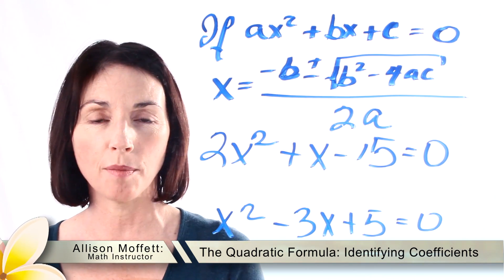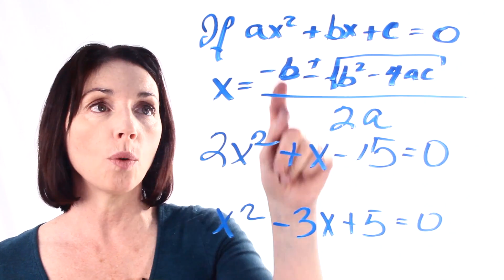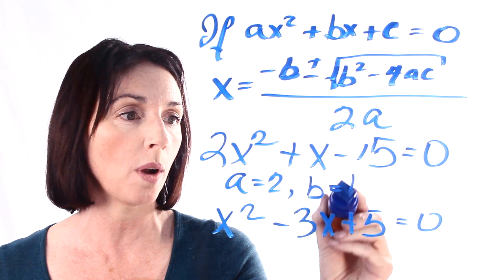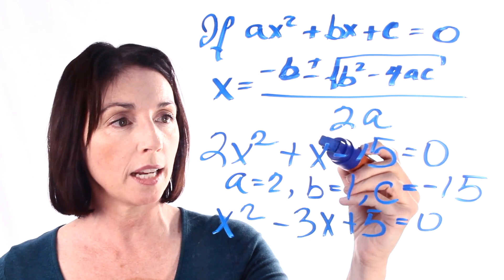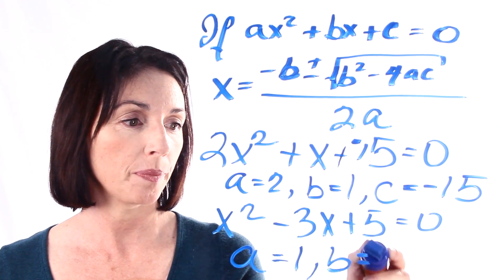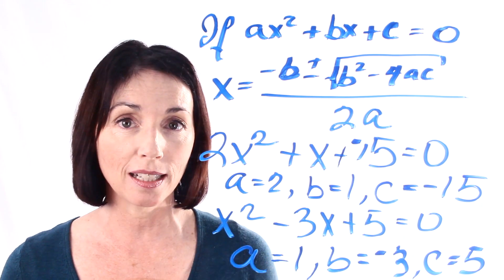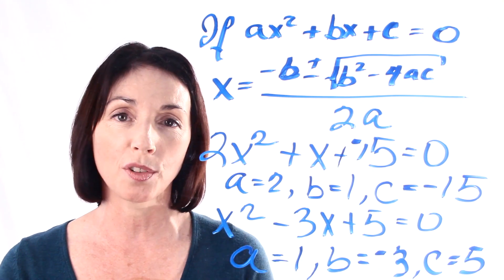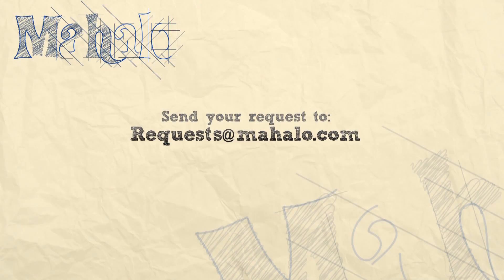The Quadratic Formula - Identifying Coefficients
Allison Moffett, host of the Mahalo Math Channel, uses her years of experience in the field of math education to help viewers learn how to identify the coefficients of a quadratic expression. Moffett gives two examples of finding the coefficients in a quadratic expression and stresses the importance of identifying the sign that goes with each coefficient.

The

quadratic formula is used to solve the quadratic expression and to do that you
must learn to identify the coefficients in the formula.  A
quadratic expression may be given for the purpose of finding the roots of
the equation. Knowing this will tell you where a parabola will touch or
cross the x-axis. The quadratic formula depends on the
two coefficients and the constant, and they have to be figured correctly or your overall calculation will be incorrect. Once the coeffecients are found, they can be plugged into the quadratic
formula.

The term quadratic comes from the Latin word quadratus, which means "to make
square".    This term refers to the squaring that is done in the equation.

Step 1:  Identify The Coefficient Positions

When looking at a quadratic expression, you must identify where each coefficient can be found.  Take the equation: 2X^2+X-15=0.  The "a" coefficient is always found in front of the X^2.  The "b" coefficient is found in front of the x.  The last coefficient, also called the constant or the free term, would be "c".

Step 2:  Write the Coefficients Out

When finding the coefficients in an expression, you will want to write them out, so will be able to access them when using the formula.  In the example of 2X^2+X-15=0, you may write the coefficients out as a=2, b=1, c=-15.  In this example, you cannot see a number in front of x; however, if x is there by itself, it is assumed that there is a one in front of it.

Step 3:  Find Equation 2 Coefficients

Now look at the second example.  The expression is written in the proper form and you can look for the numbers in front of the each x to find the coefficients.  Once again, pay careful attention to the signs of the coefficients.  Look in front of the coefficient to find the sign that needs to go with the number when you are writing it down.  The equation is x^2-3x+5=0.  In this example the x^2 does not have a coefficient in front of it, so a 1 is assumed.  The coefficients in this example are a=1, b=-3, and c=5.